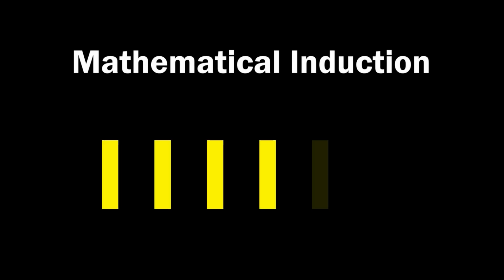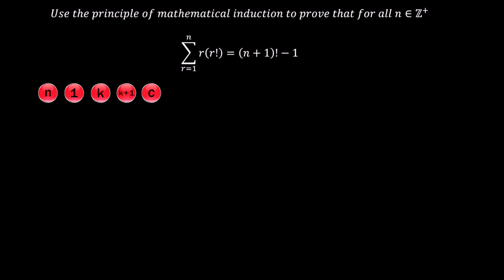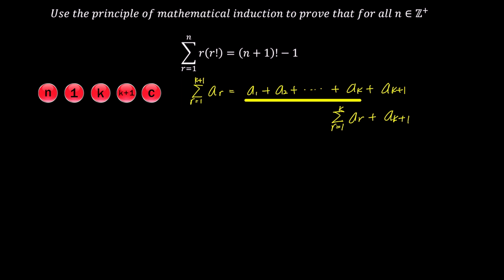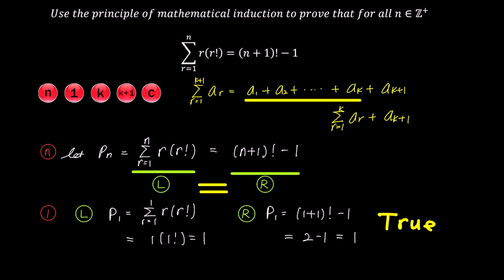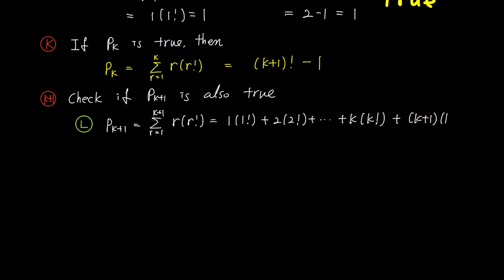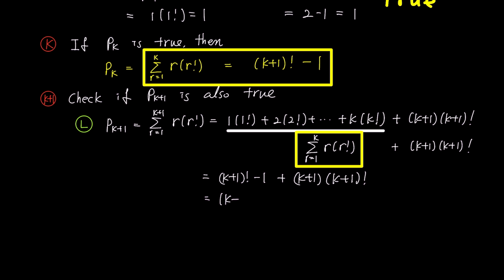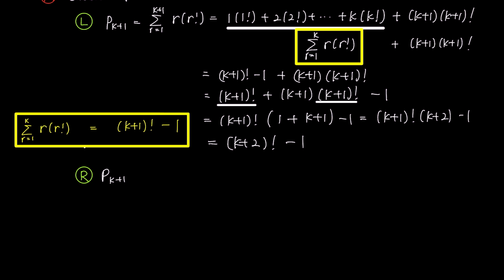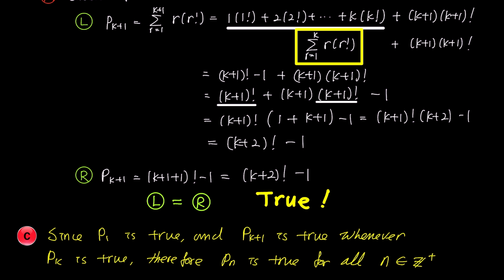Mathematical Induction: Proof of Series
In this video, I will use mathematical induction to prove a series problem.
To simplify the proof, I'll break it down into five steps, guiding you through each stage for easy understanding.
Mathematical induction can be applied to various problems, and in future videos, I will continue covering topics like divisibility, sequences, series, trigonometry, inequalities, and derivatives.

Before diving into this video, I recommend watching the tutorial on mathematical induction below for a detailed explanation, making it easier for you to follow along.

There are various other videos available on my channel and more will be uploaded continuously, so feel free to visit and check them out.